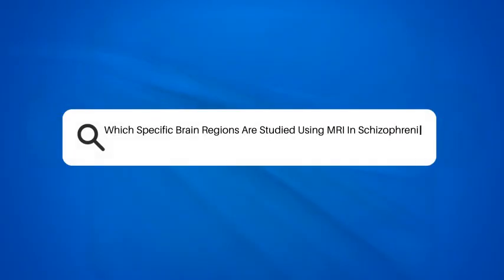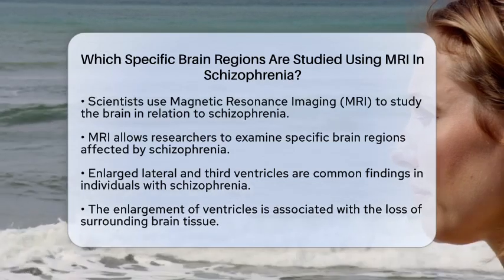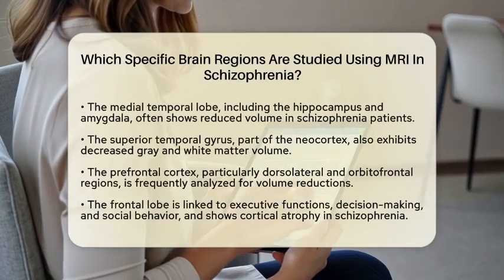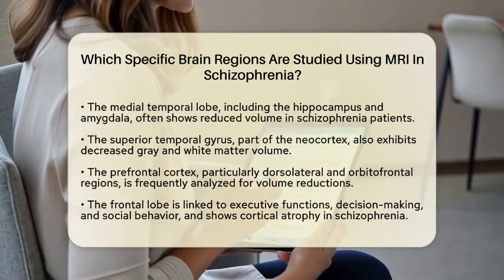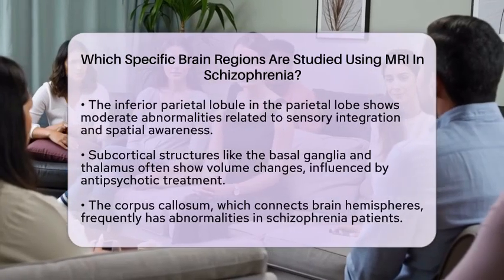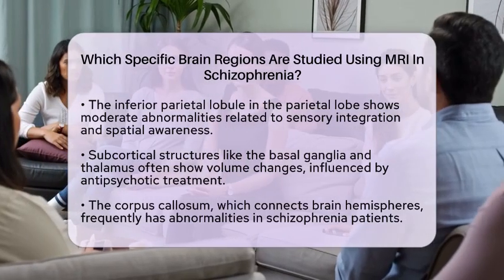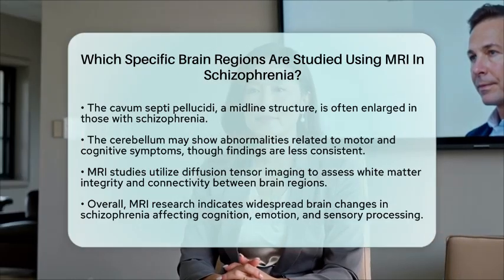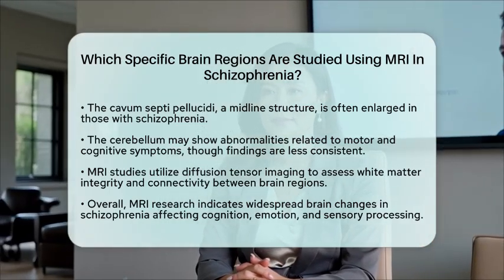Which Specific Brain Regions Are Studied Using MRI In Schizophrenia? - Schizophrenia Support Network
Which Specific Brain Regions Are Studied Using MRI In Schizophrenia? In this informative video, we will discuss the role of Magnetic Resonance Imaging (MRI) in studying schizophrenia and its impact on understanding the brain. MRI is a powerful tool that allows researchers to investigate specific brain regions that may be affected by this complex condition. We will look at various areas of the brain, including the ventricles, temporal lobe, frontal lobe, parietal lobe, and subcortical structures, and how abnormalities in these regions can provide insights into schizophrenia.

Additionally, we will touch upon the importance of white matter integrity and how advanced imaging techniques are helping researchers assess connectivity between different brain areas. Understanding these brain changes is essential for improving diagnosis and treatment options.

If you are interested in the science behind schizophrenia and want to learn more about how MRI is used in research, this video is for you.

About Us: Welcome to the Schizophrenia Support Network, your resource for understanding schizophrenia and its impact on daily life. This channel focuses on key topics including schizophrenia symptoms, treatment options, living with schizophrenia, early signs of the condition, and how to manage it effectively. We aim to provide accurate information to help demystify schizophrenia and tackle common myths surrounding it, promoting a better understanding of schizophrenia and psychosis. The content provided is for general informational and educational purposes only. It is not intended to substitute for professional medical advice, diagnosis, or treatment. Never disregard professional medical advice or delay seeking it because of something you have seen in this content. Never rely on this information in place of consulting with qualified healthcare professionals. The creators and distributors of this content are not responsible for any adverse effects or consequences resulting from the use of any suggestions, preparations, or procedures described in this material. Always consult with your healthcare provider before starting any new health-related practice or program.